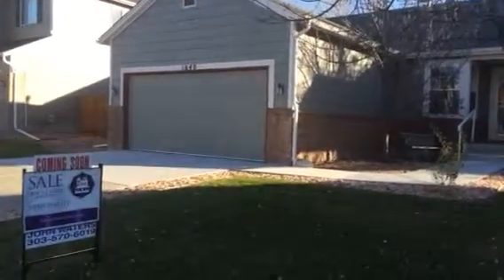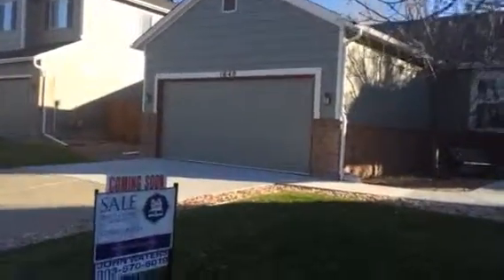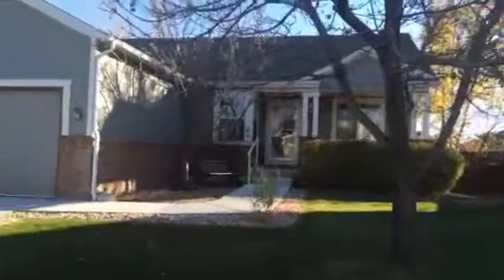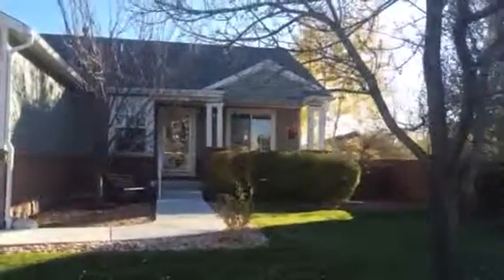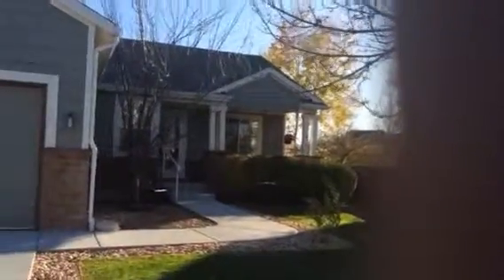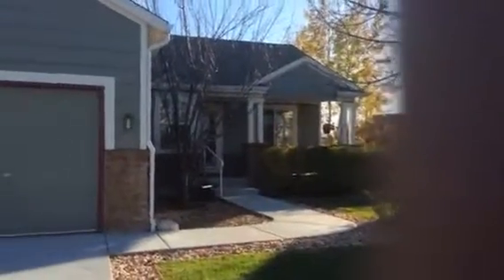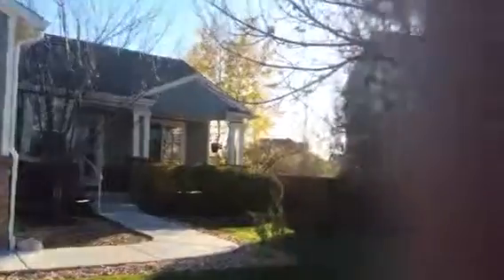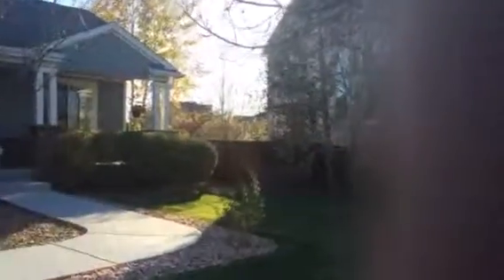Erie Boulder County Ranch Style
New to the market ranch in Canyon Creek.